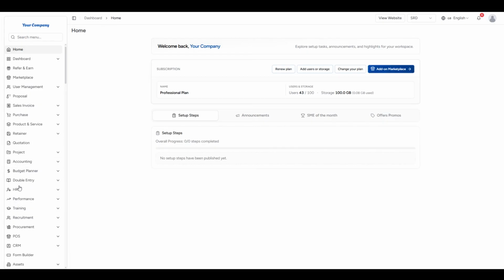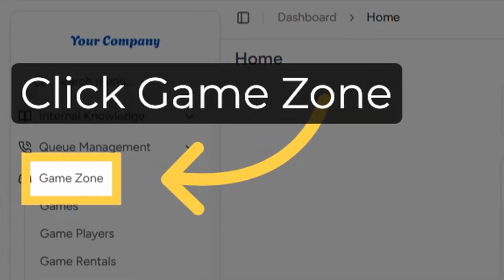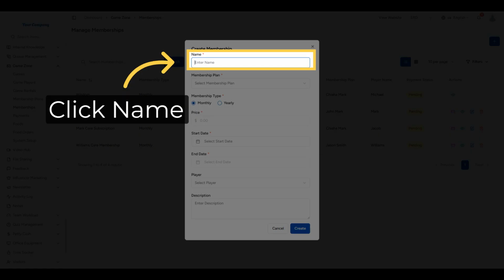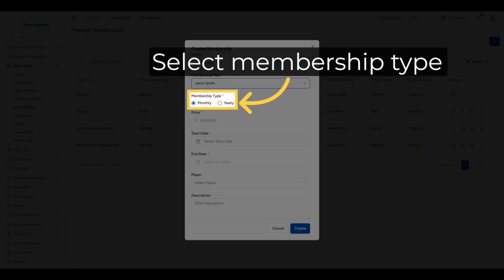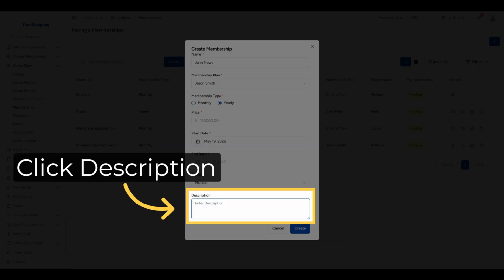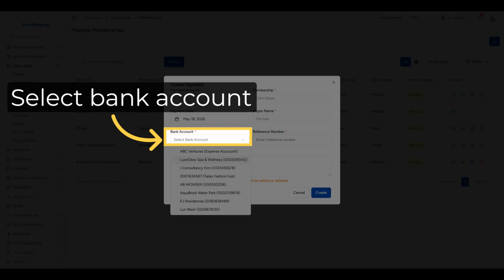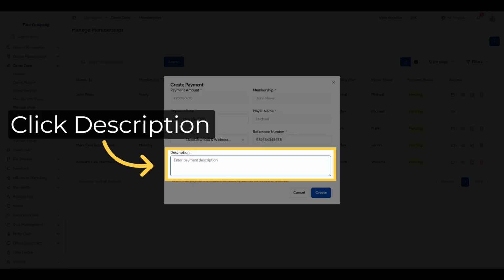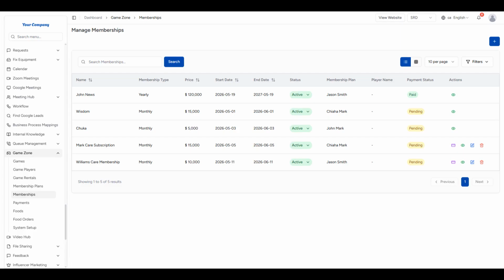How to Create and Manage Membership for Game Zone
Learn how to create and manage memberships for a Game Zone using SapphitalERP. In this step-by-step tutorial, you’ll learn how to set up membership records, manage member information, and organize your Game Zone membership activities within the system.

Effective membership management helps Game Zone businesses keep member records organized, simplify customer registration, monitor memberships efficiently, and provide a more structured way to manage customer relationships and gaming activities.

Whether you operate a gaming centre, recreational facility, entertainment venue, or Game Zone, this tutorial shows you how to use SapphitalERP to manage your members and keep your Game Zone operations organized from registration to ongoing membership management.

This guide is ideal for Game Zone owners, gaming centre managers, membership officers, customer service teams, administrators, and SapphitalERP users who want to streamline membership management and improve their gaming business operations.